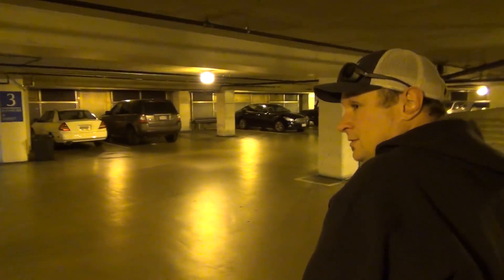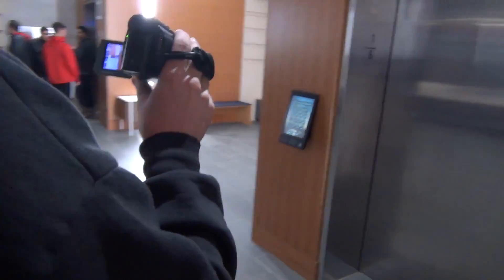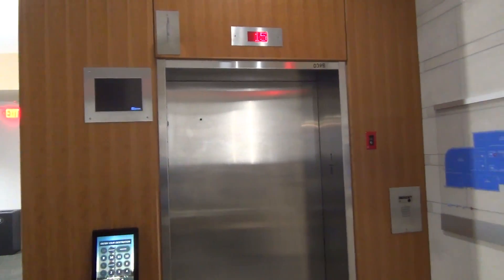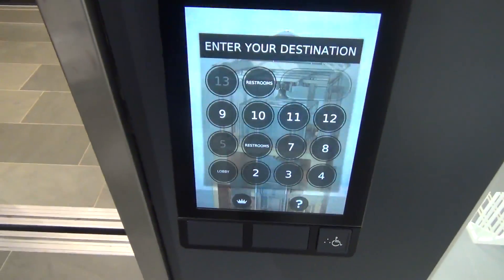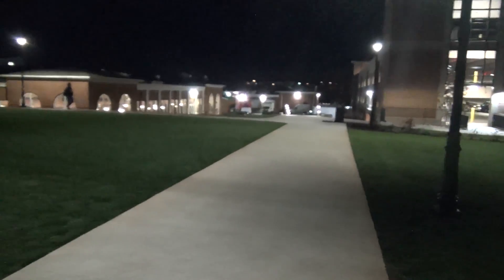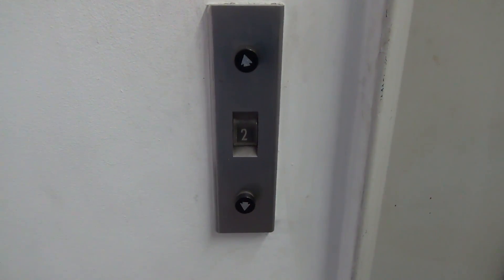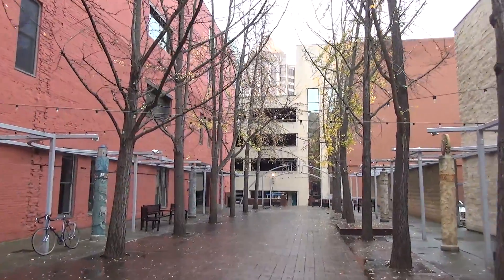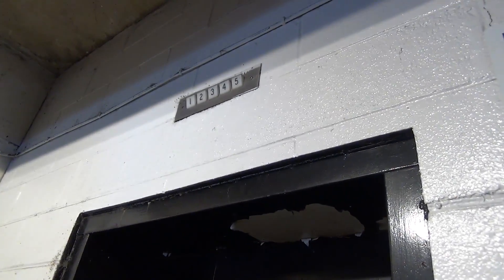Roanoke Trip 2018 Bloopers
Here are some of the bloopers and funny moments from when I went to Roanoke in November of 2018! This one is a little bit more relaxed compared to some of my other bloopers, so I hope you enjoy it!